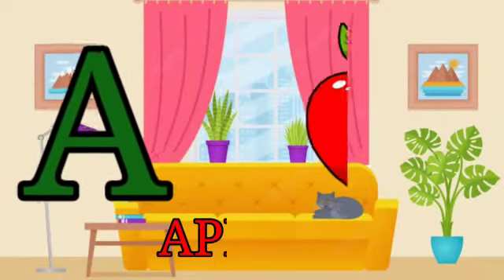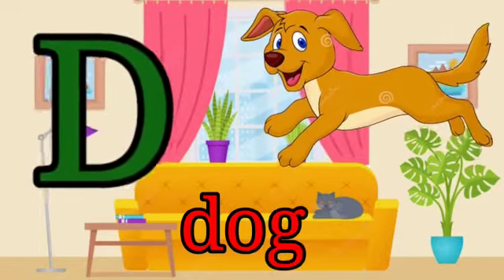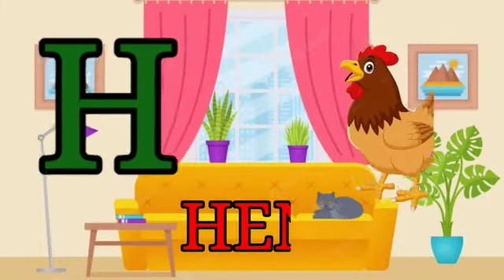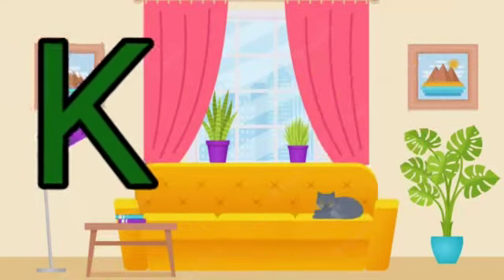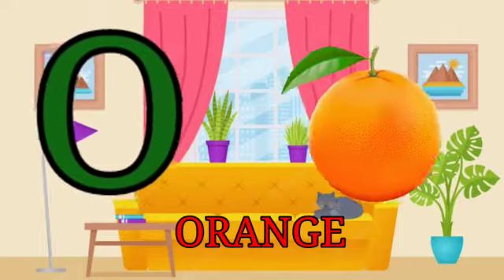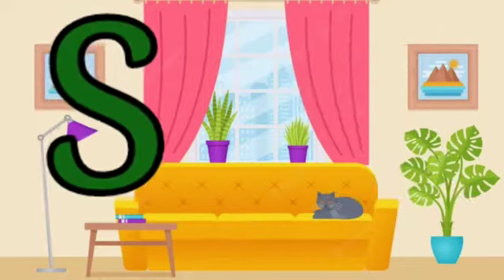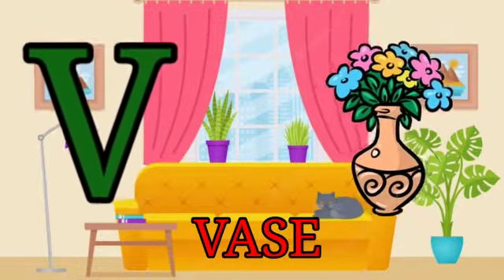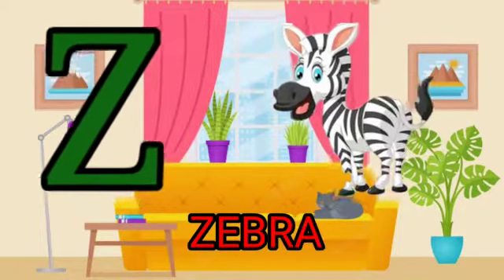A for Apple 🍎 B for Ball 🏀 Alfabet Display with Contents || Kids Learning Videos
Your quiry
a for apple
abcdefg
english alphabet
abcd cartoon
a for apple bi for boy
alphabet songs
a for apple a for ant
nursery rhymes

abcd varnamala
abcd varnamala
english varnamala
english alphabet
A for apple
kids alphabet
nursery rhymes and phonics song

 एबीसीडी
वर्णमाला